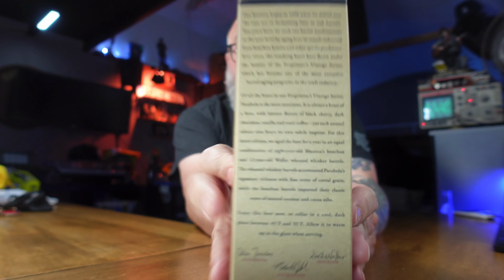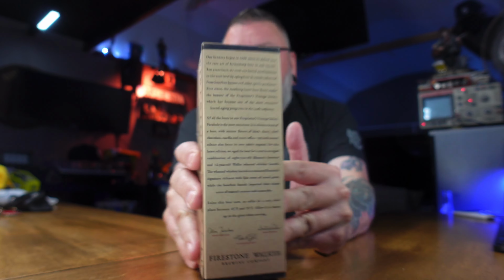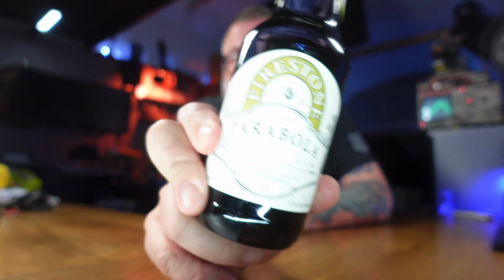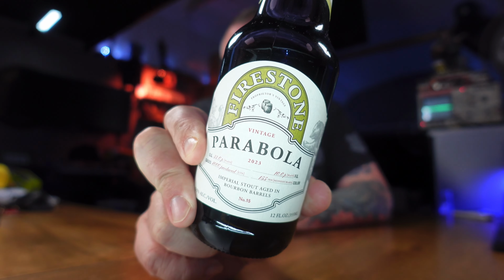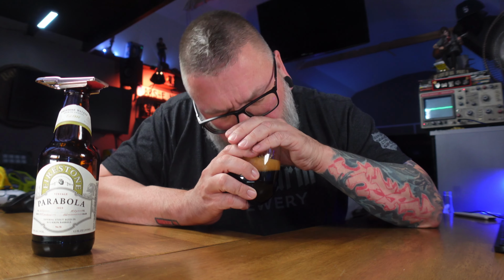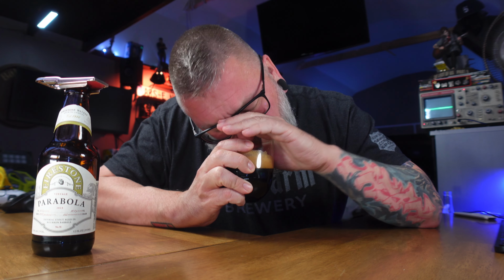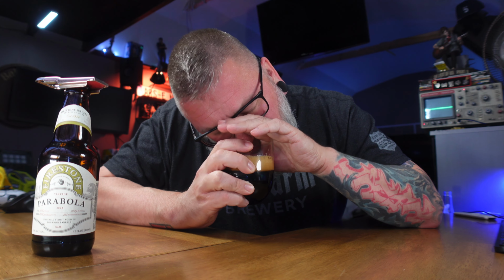Massive Beer Review 4470 Firestone Walker Brewing Parabola Barrel Aged Imperial Stout 2023